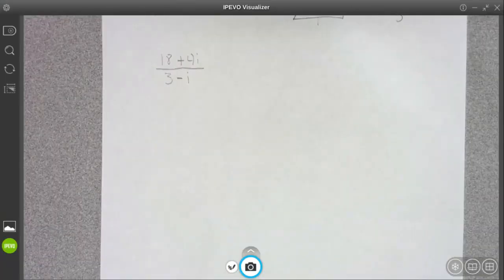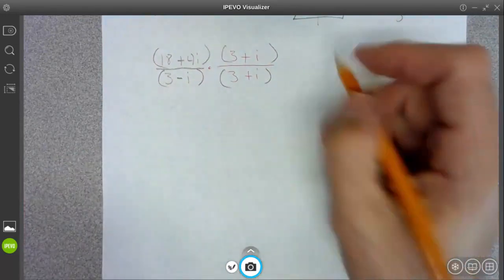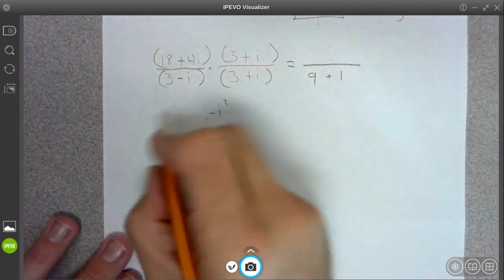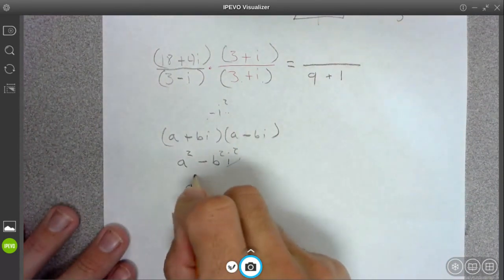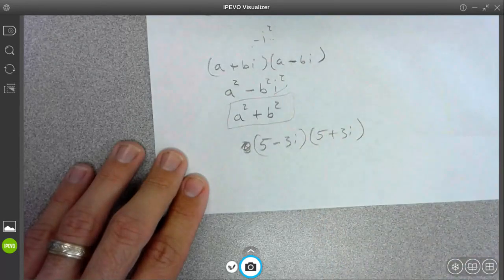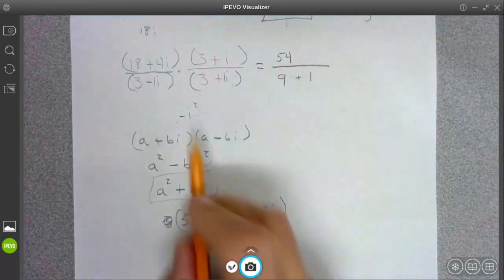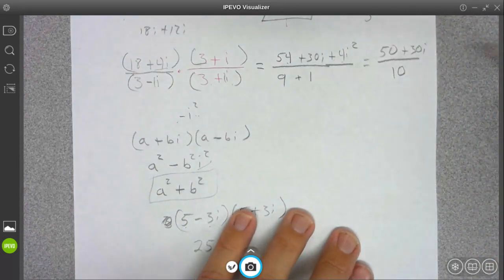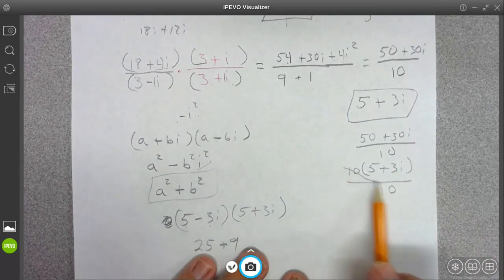4 Complex numbers part 2